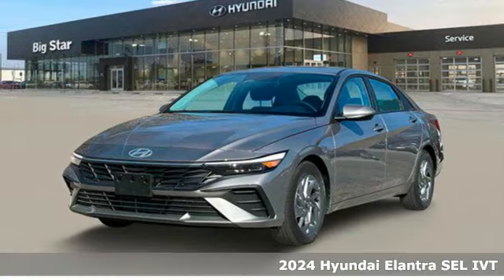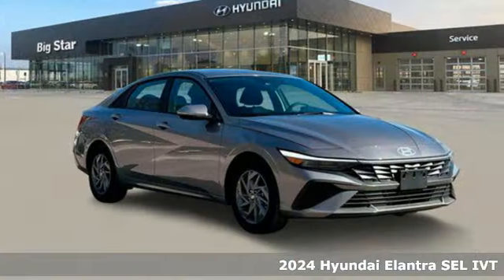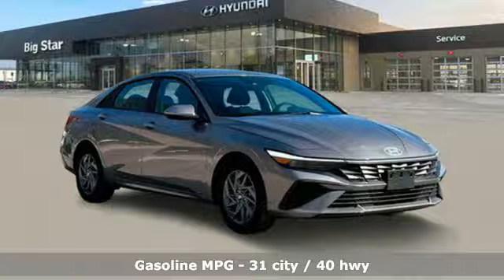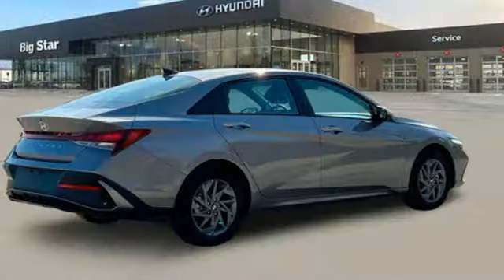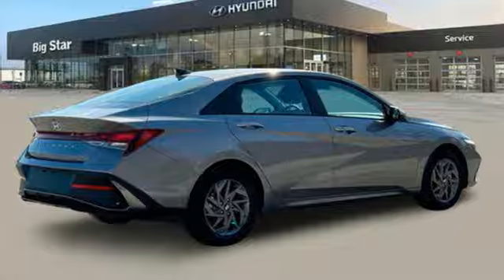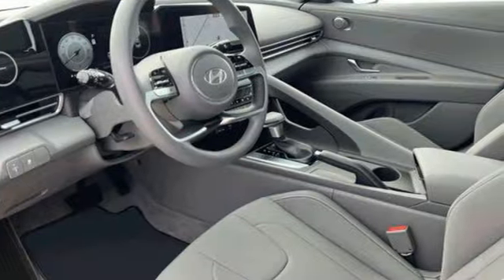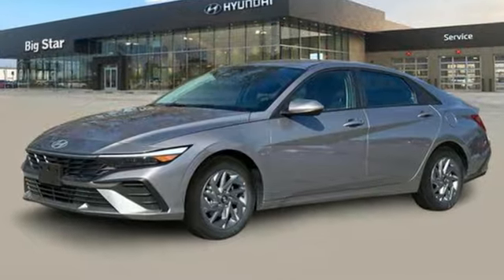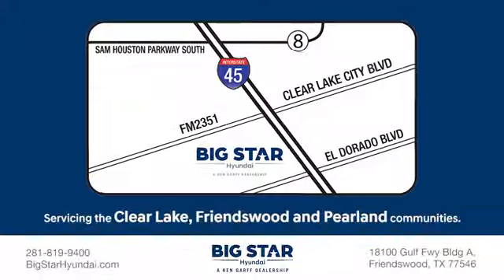New 2024 Hyundai Elantra Friendswood TX Houston, TX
Year: 2024
Make: Hyundai
Model: Elantra
Trim: SEL
Engine: Nu PE 2L I-4 DOHC, D-CVVT variable valve control, regular unleaded, engine with 147HP
Transmission: Variable
Color: Fluid Metal
Interior: Medium Gray
Stock #: RU843617
VIN: KMHLS4DG3RU843617
Fluid Metal 2024 Hyundai Elantra SEL FWD CVT I4Recent Arrival! 31/40 City/Highway MPG

Our large dealership is really a small family business and extremely devoted to giving back to our Clear Lake community. We are small business owners like many of our customers. Since we're not a corporation our profits remain local and mostly feed right back into our community; the Clear Lake, Friendswood and Pearland areas.